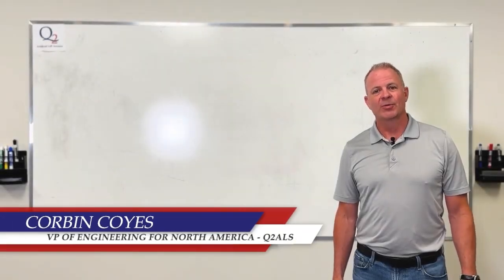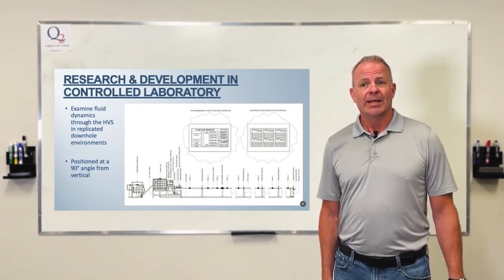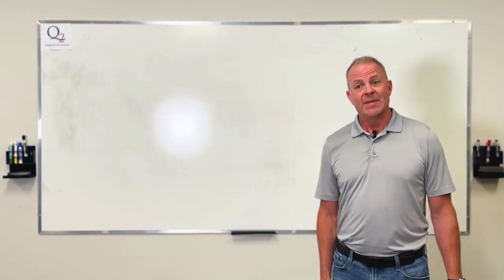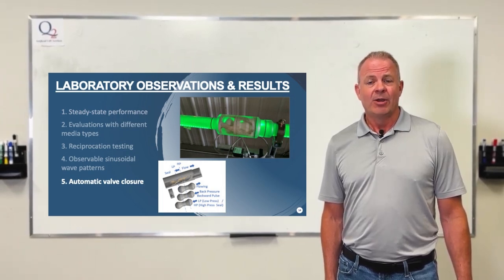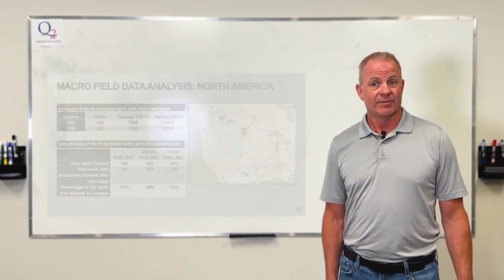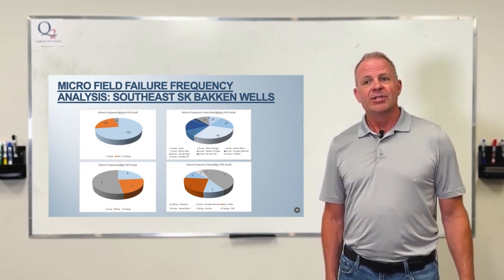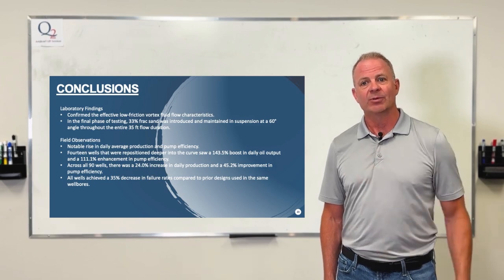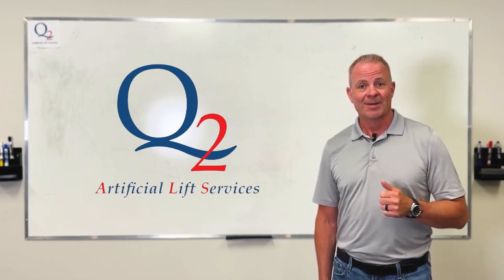Corbin Coyes - Q2ALS HVS Presentation 2024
Corbin Coyes, VP of Engineering for Q2 Artificial Lift Services explains the benefits and technology of the Q2ALS Horizontal Valve System (HVS)